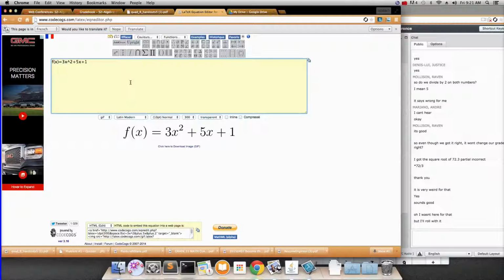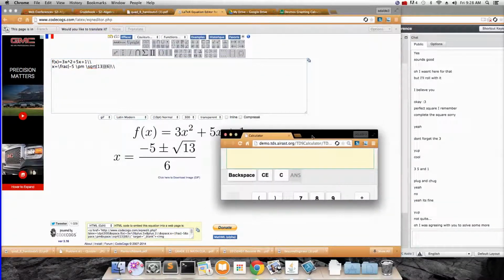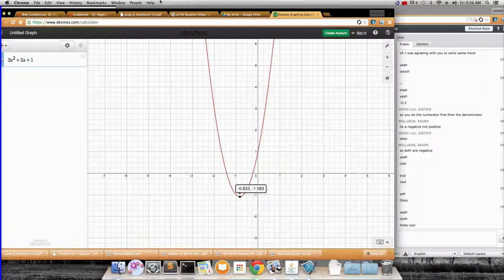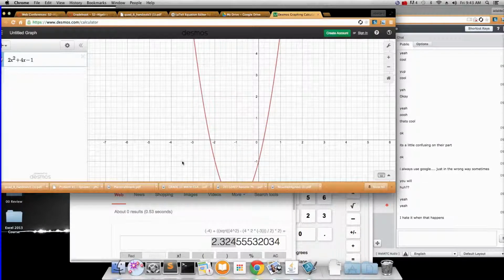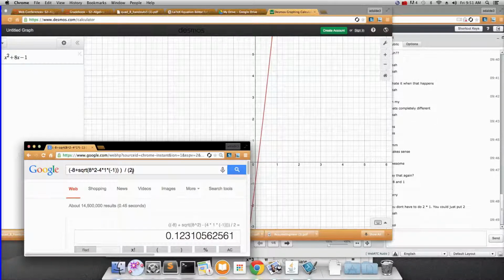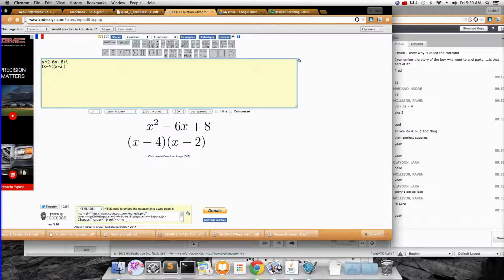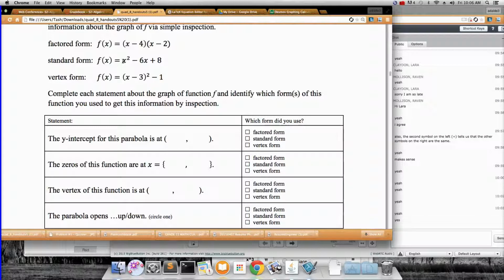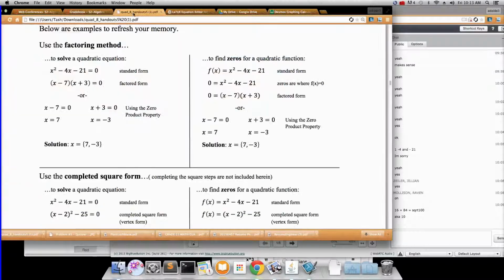(Watch) Quadd 8: Video 3